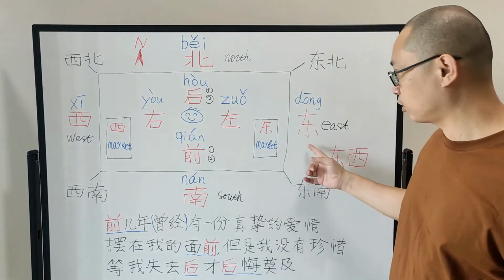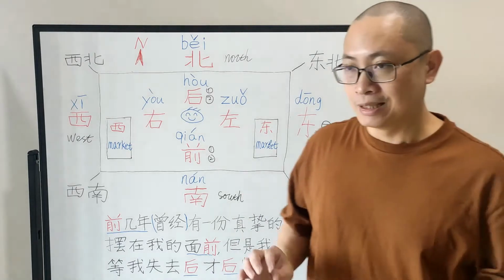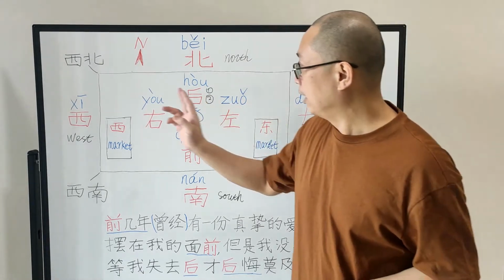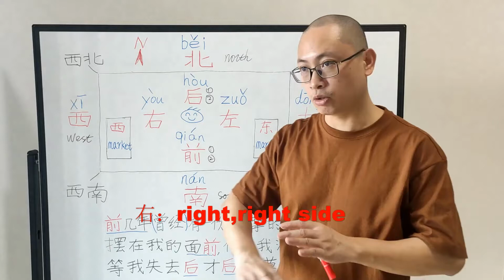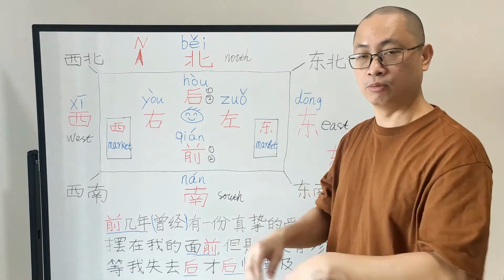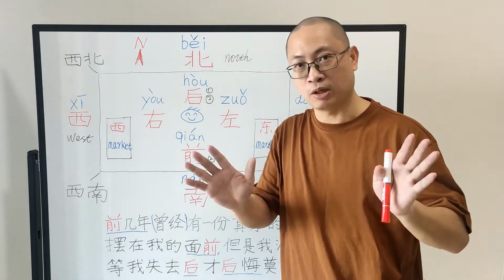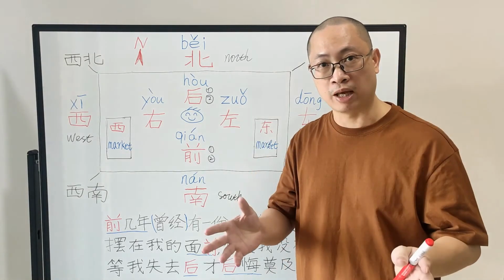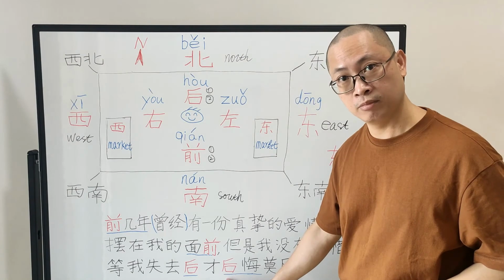Daily Chinese Characters for Beginners 东西南北前后左右,Study Easy Chinese Language,学读写汉字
汉字：东，西，南，北，前，后，左，右。
词：东西。